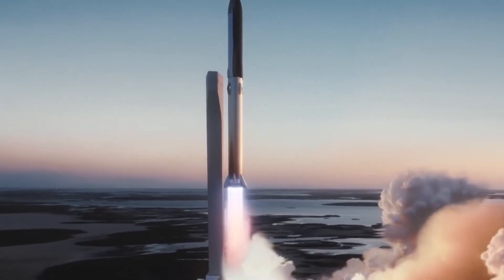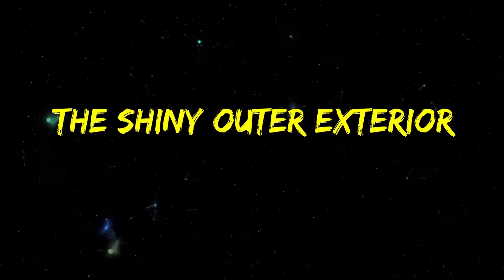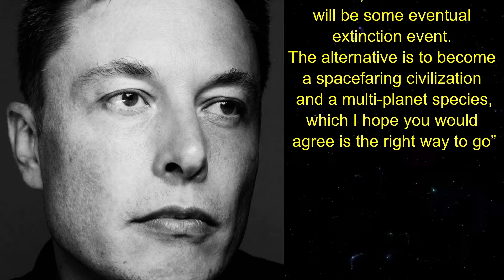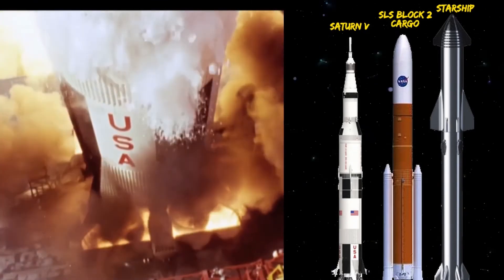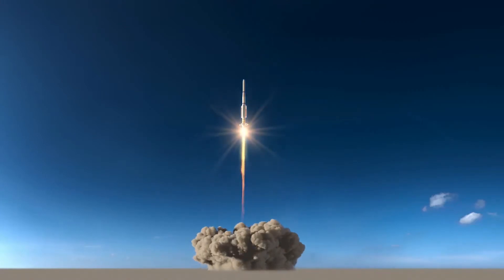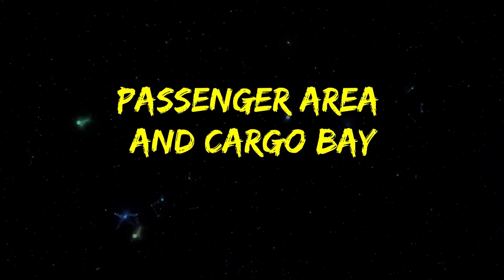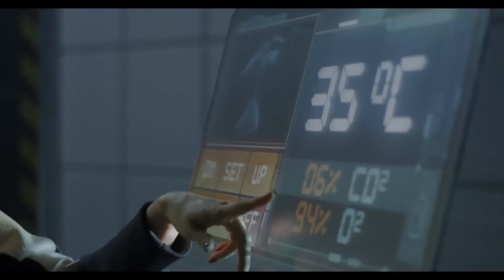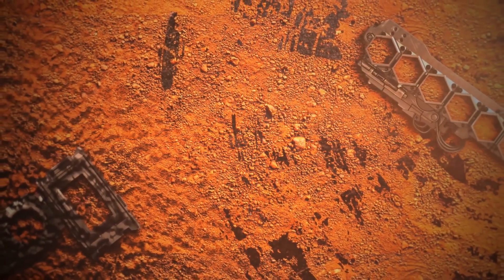A Look Inside SpaceX's Starship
SpaceX's Starship is making incredible bounds in getting ready to be a human-bearing spaceship and launch vehicle. And you can bet that Elon Musk is going to make sure the inside is as shockingly disruptive as the exterior. Find out the details on this episode of Super Freaky Science!

SpaceX Is Ready To Test The Super Heavy Booster

Voice Talent:
Neil Glasgow